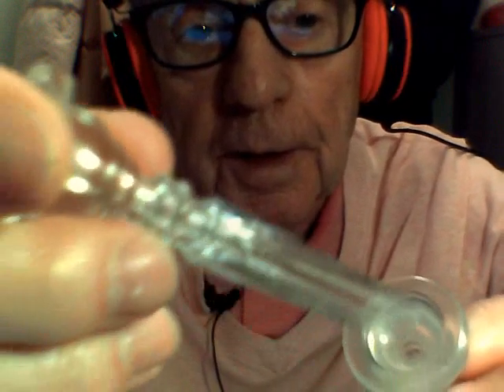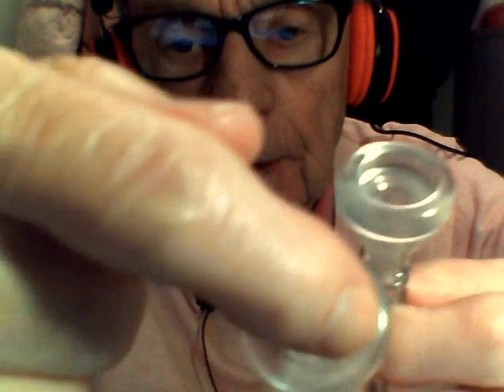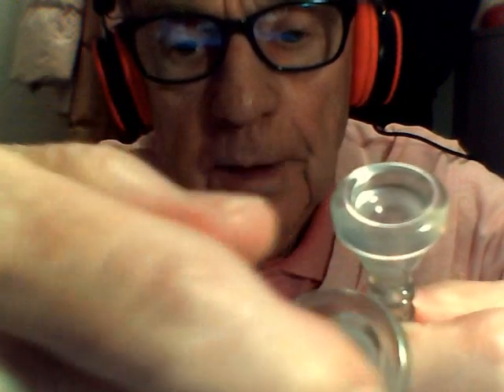Trumpet Mouthpiece Does It Fit For Your Play Or Not?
Hi, trumpet people!
I talk of my two latest MP for trumpet!
One is Faxx 5 C the other Faxx 3 C.
It  ws very clear for me that one fits and the other dont?
Why, just lessen to my comments and try my MP or others and see how you think of MP testing?